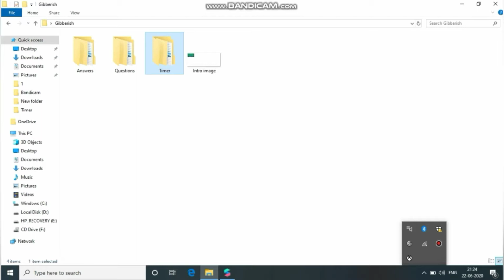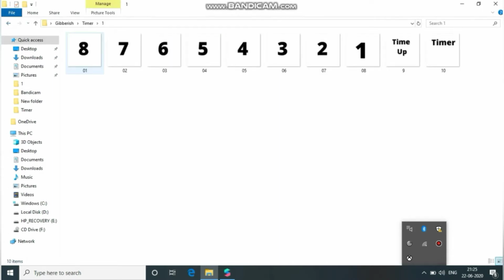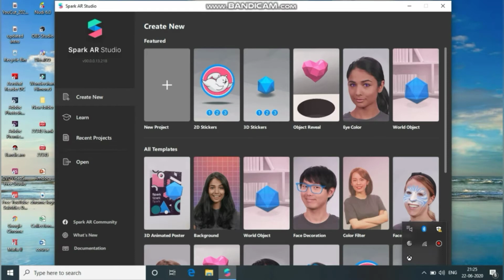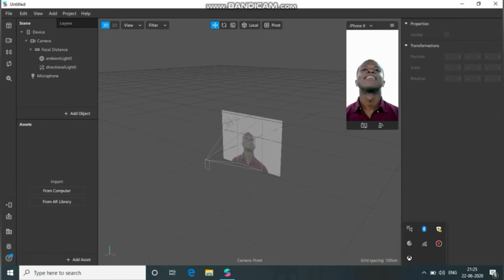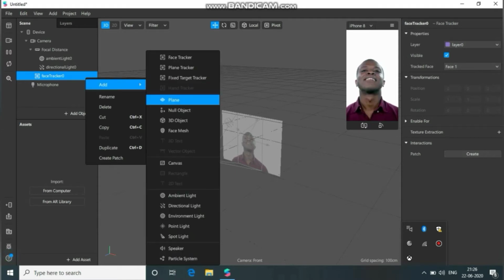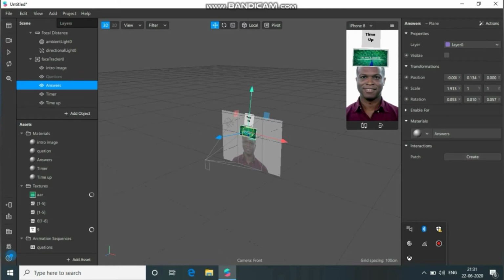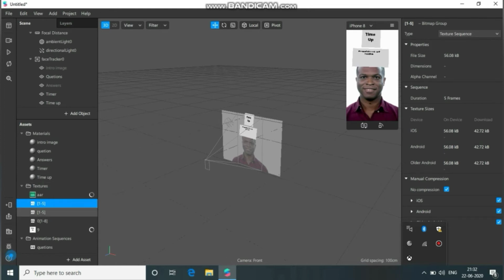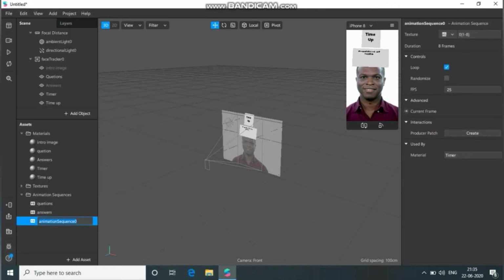How to Make Instagram Gibberish And More Filters | AR Studio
About video:
In this video I'm gonna show you how we can make a Guess the Gibberish and more filters for your Instagram and Facebook with the help of "Spark AR"